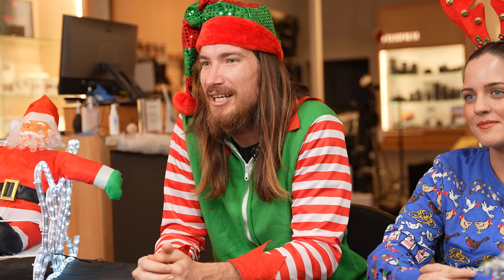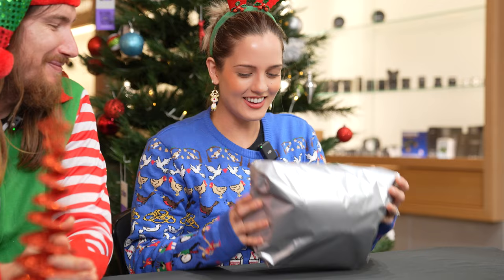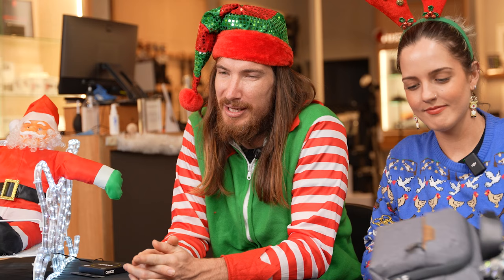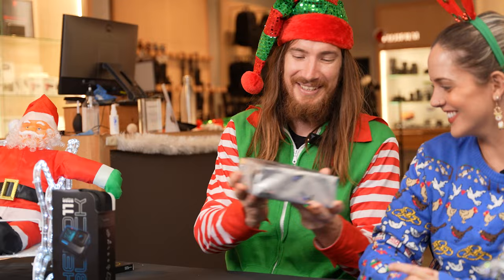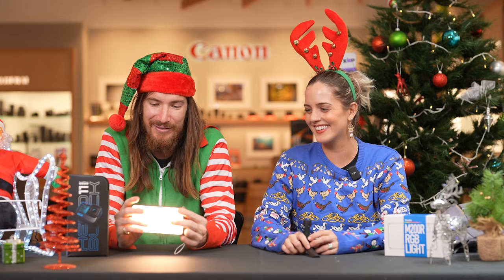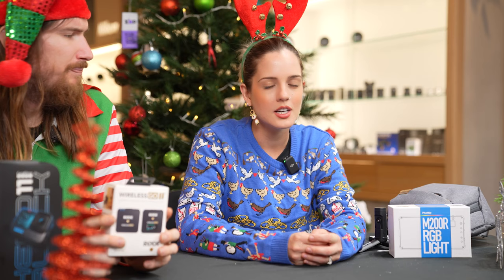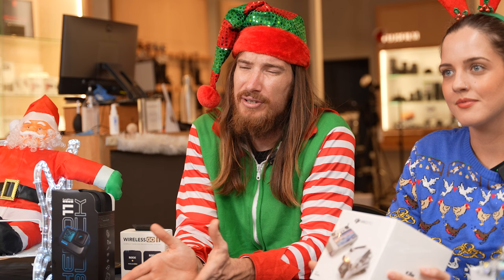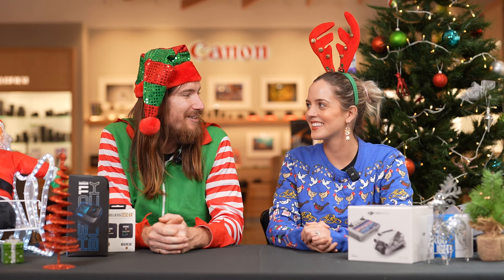Photographers Christmas Gift Guide 2022 | CameraPro Australia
Looking for Christmas gift ideas for the photographer, videographer or content creator in your life? We have got you covered! Check out our gift guide to get some ideas for awesome photography related Christmas gifts for 2022.

VIDEO TEAM
Talent - Shannon Tathem & Jackson Seebohm
Videographer & Editor - Angus Linley

ABOUT CAMERAPRO
CameraPro is a photographic equipment store providing 100% Australian stock with a flagship showroom in Brisbane, Australia. We are for photographers, and by photographers. CameraPro has been supporting the photographic community in Australia for over 10 years.